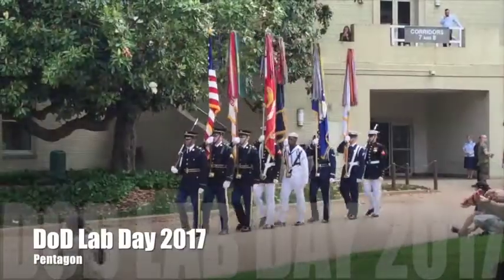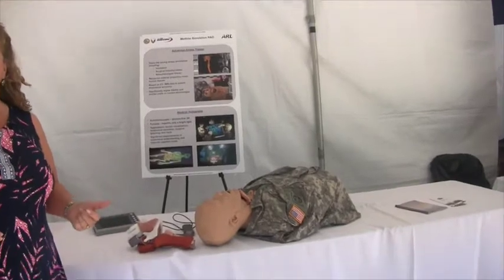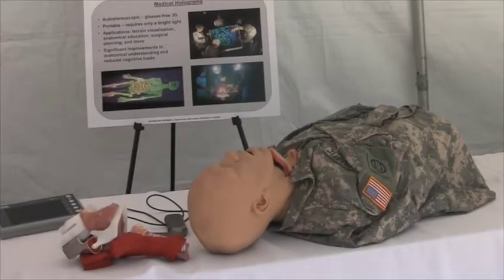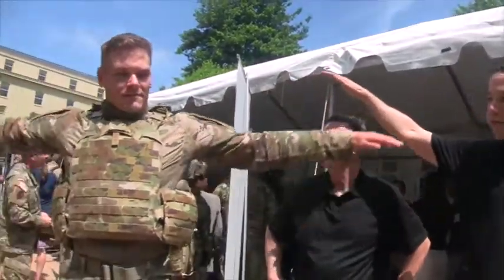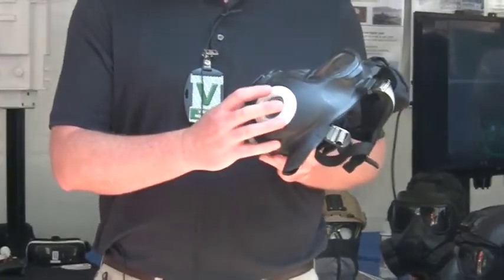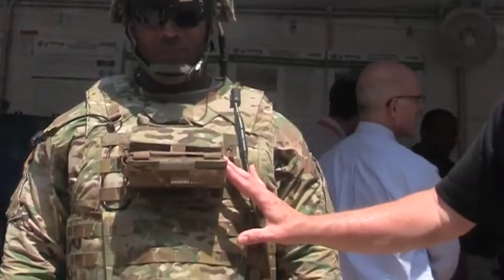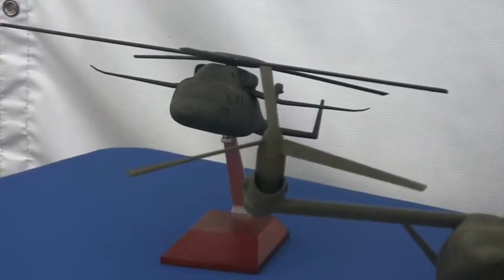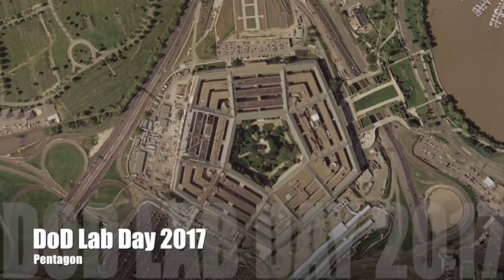DOD Lab Day 2017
Scientists and engineers across the DOD came to the Pentagon on May 18. They were able to showcase their innovative S&T initiatives at the biannual DOD Lab Day 2017.